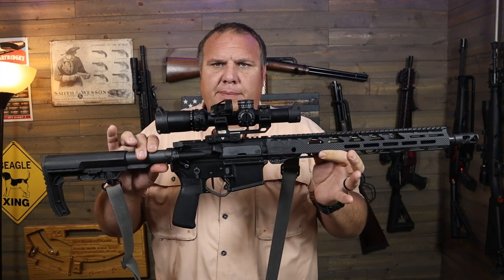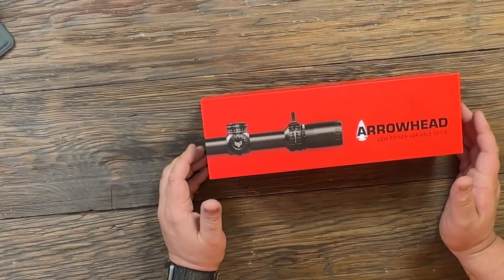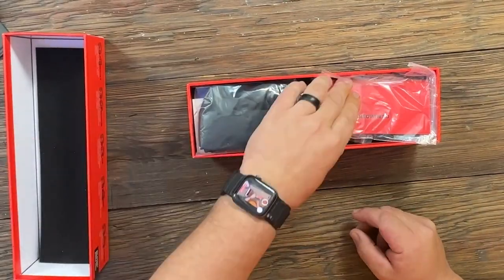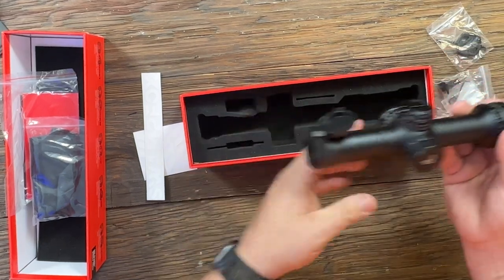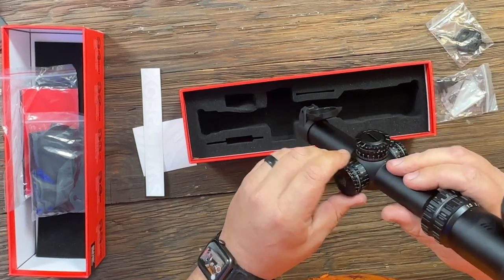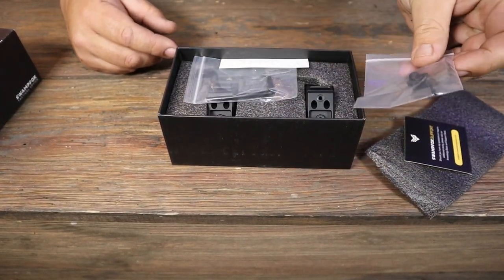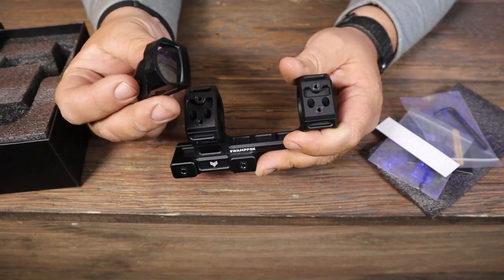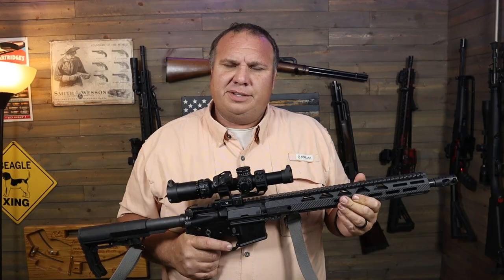Swampfox Optics Arrowhead 1-10 LPVO | Table Top Review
My Ifak

Camera/Audio: Braiden Nelson